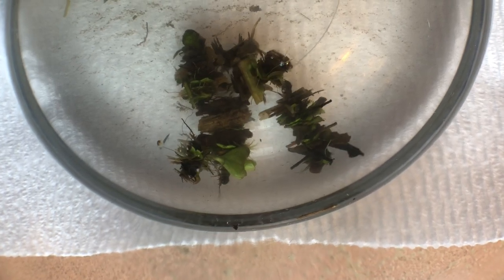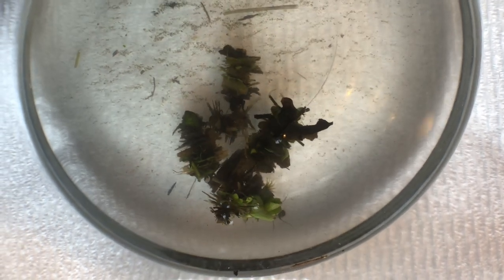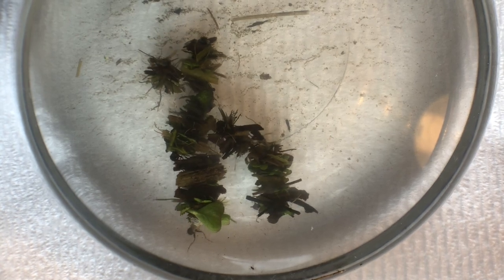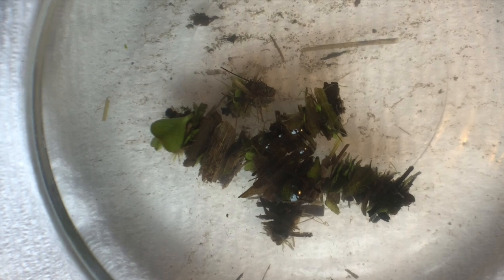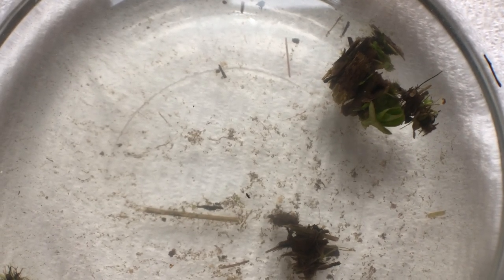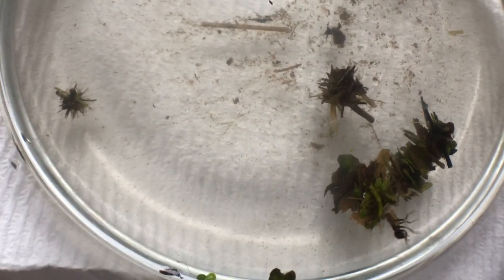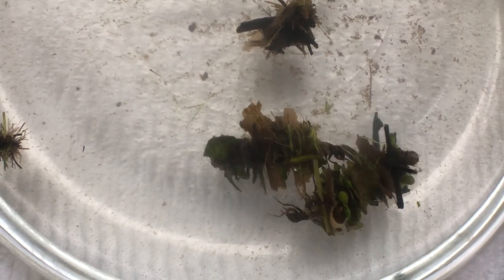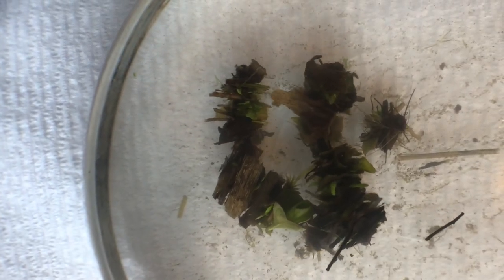Caddis Fly Larvae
Caddis fly larvae indicate clean waters. I found these larvae of the genus Limnophilus in a vernal pool this spring. I'm used to seeing caddis fly larvae in rivers so this was a new discovery for me!